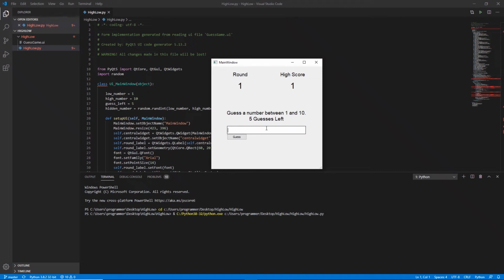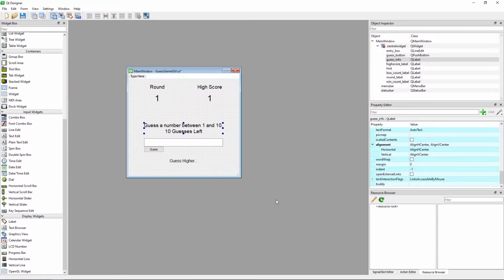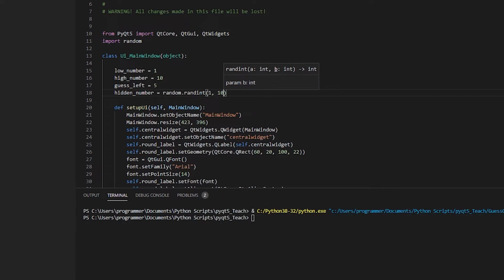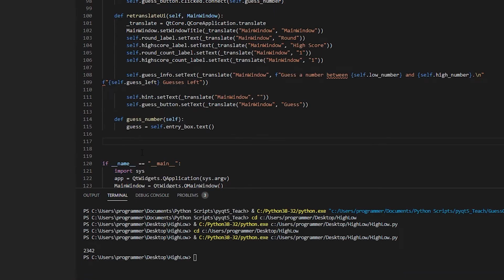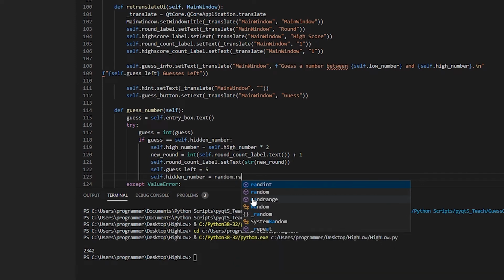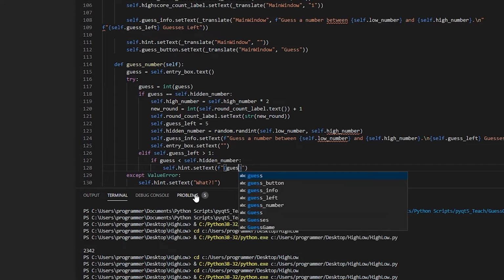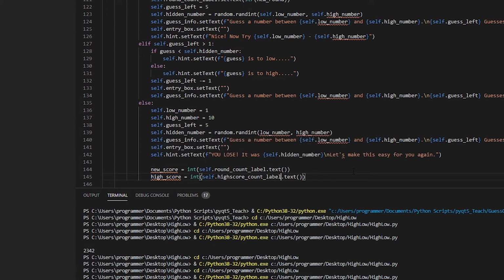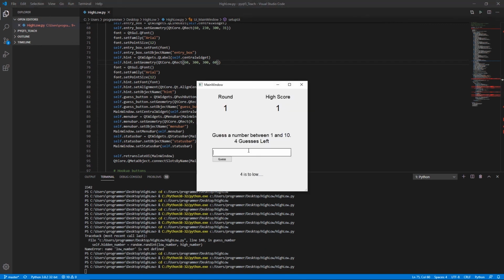PyQt5 Python Tutorial - 2: Create a High Low Guessing Game!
Source Code and UI file!

Today we are going to give you a simple PyQt5 tutorial. We will walk you through everything you need to create a high low guessing game. No worries this is beginner-friendly.

See our first video in this playlist if you need to install any of the tools! Let me know what other PyQt5 programs interest you in the comments.

I go over in detail how to create a Pyqt5 program using Python and PyQt-tools.